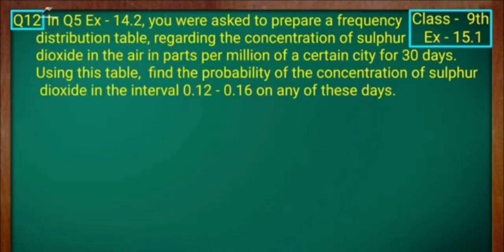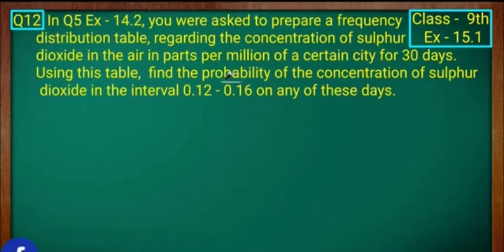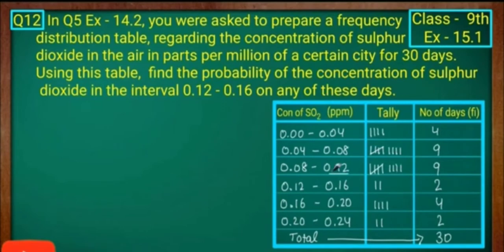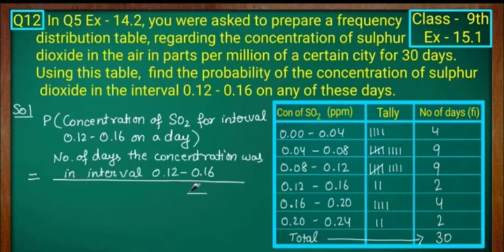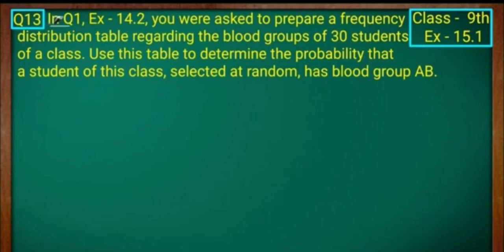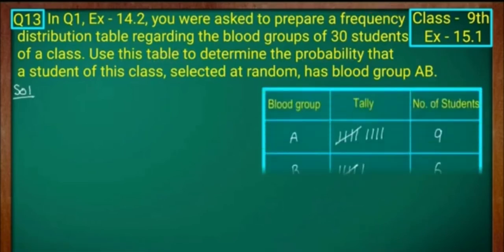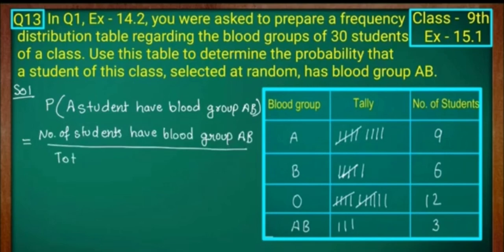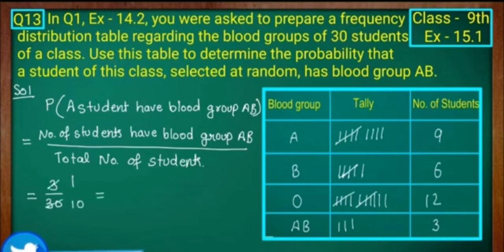CBSE MATHS CHAPTER 15 PART 4